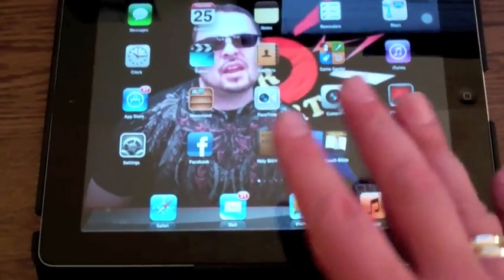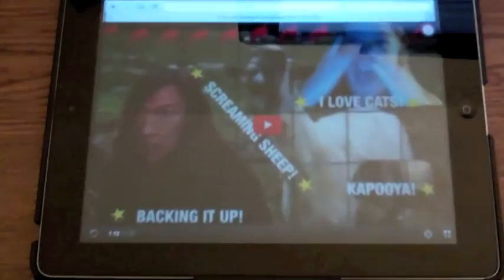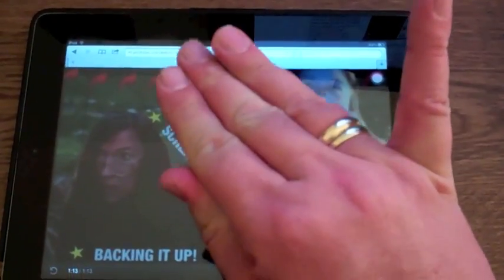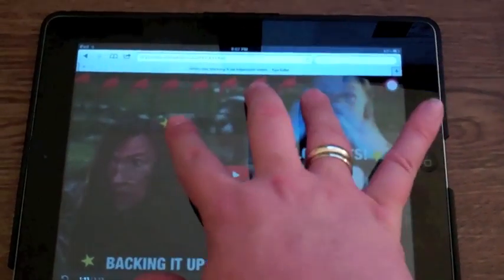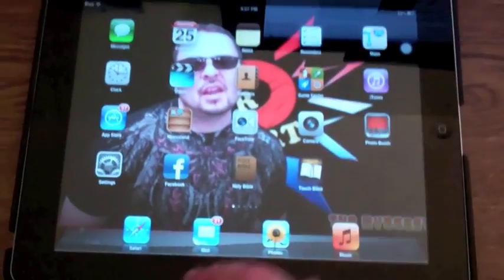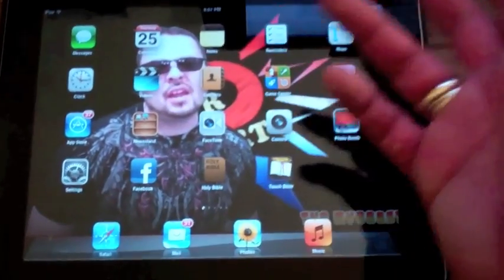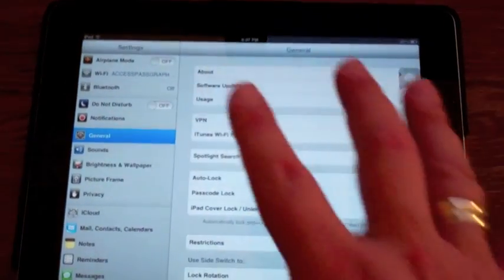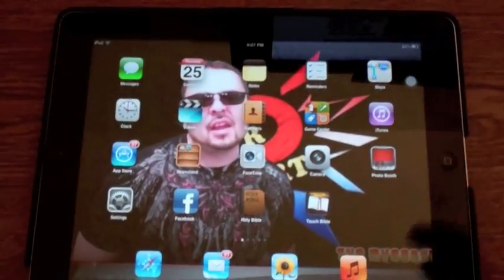Get to your home screen without pushing a button on your iPad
There are several ways to get to your home screen.  This is by far the easiest way to go without much effort.  You don't have to push a button on your iPad or use assistive touch to do it.  This is the pinch method to get to your home screen.